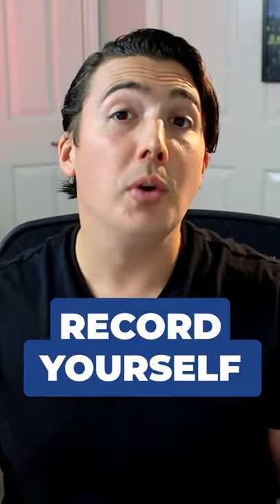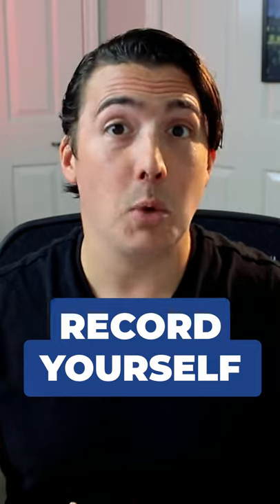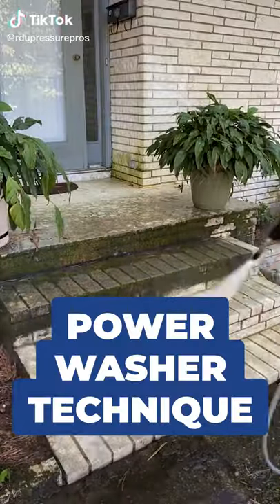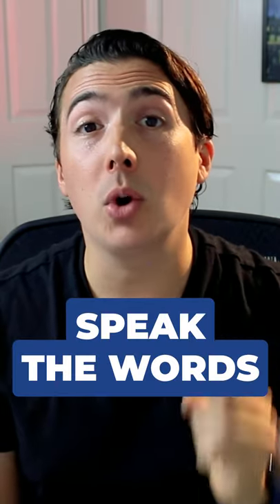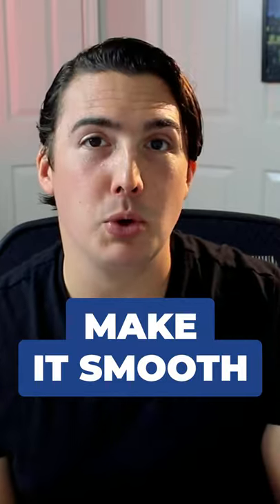Discover Your TRUE Voice In 1 Minute!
Every singer struggles with imitating their favorite artist.

I mean the main reason you got into singing was because you loved those singers right?

Unfortunately, if you imitate these singers too much, you may lose your unique sound or even worse, strain your voice trying to sound like someone else...